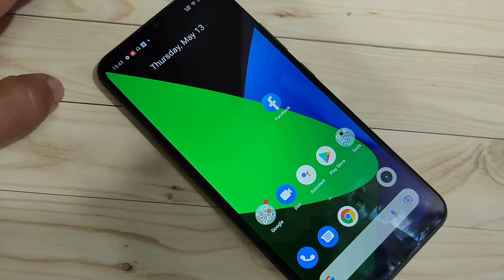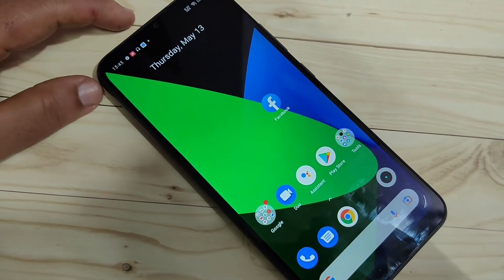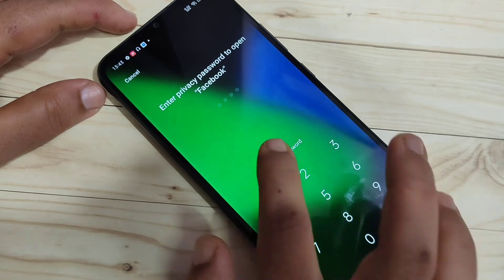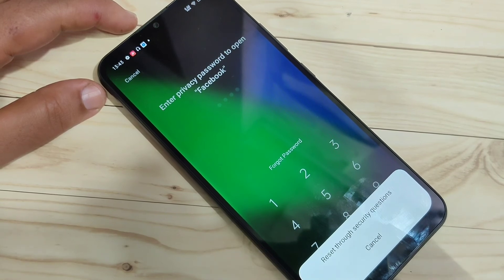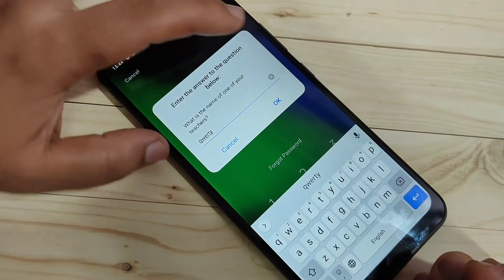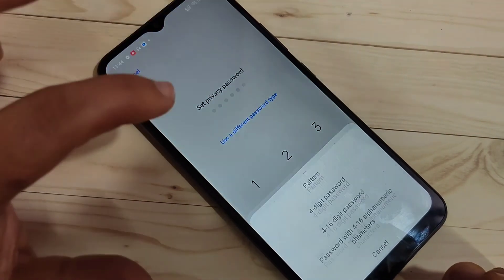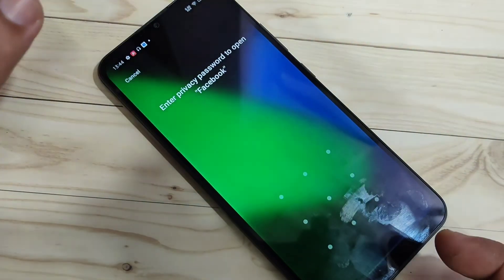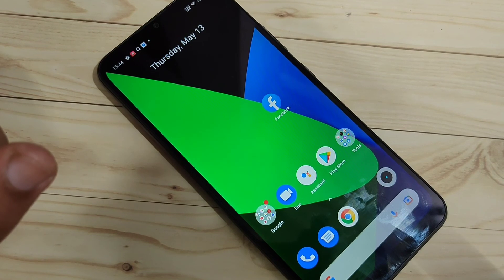Realme Narzo 30A | Reset Forgotten Privacy Password in Realme Narzo 30A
Hi friends this video shows you that " How to reset forgotten privacy password in realme narzo 30a "